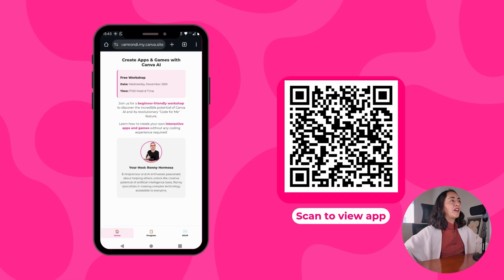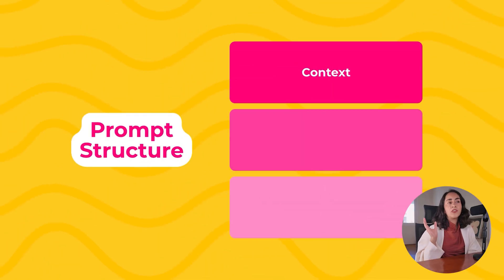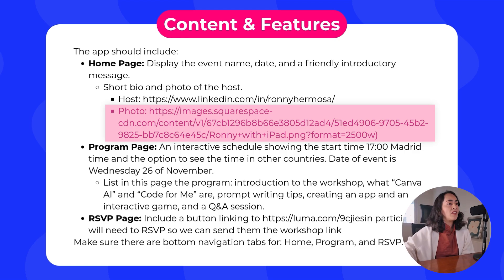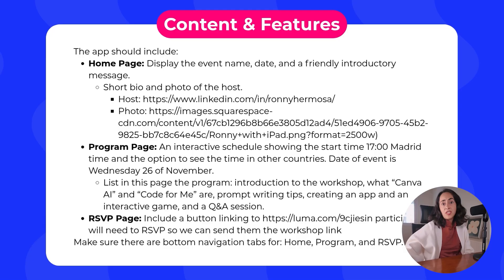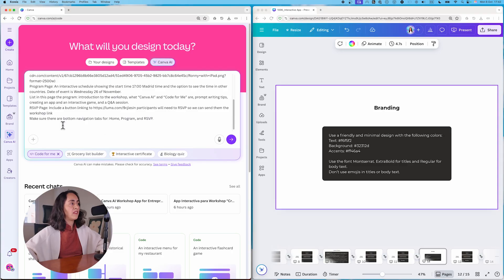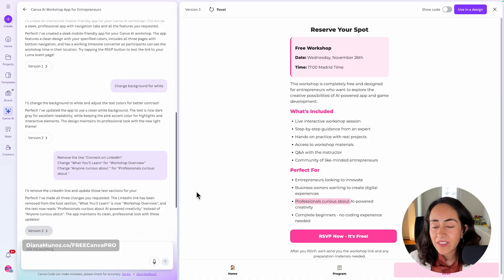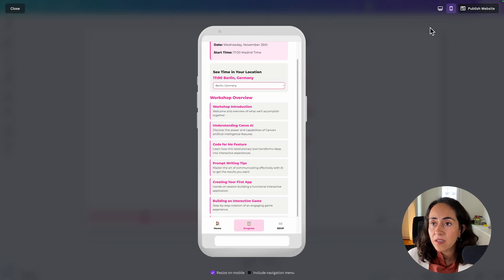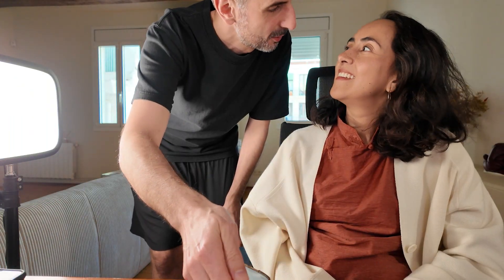Create an Interactive App with Canva AI (No Coding Needed!)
In this tutorial, I’ll show you how to create a fully interactive event countdown app using Canva AI,  no coding needed. The app automatically adjusts the event time based on your viewer’s city, includes a working navigation bar, and even links to an RSVP page. It looks and feels like a real mobile app, but it’s built entirely inside Canva using the Code for Me feature. I’ll walk you through the full process, from writing the perfect prompt to publishing your live, shareable Canva app.

🕒 *VIDEO CHAPTERS*
00:00 What you’ll build today: a real app made in Canva
00:21 Showing the app's interactive features
01:14 The prompt structure explained
06:18 Fine-tuning the outcome
08:47 Free Canva Code Usage limitations
14:21 Publishing your Canva app live